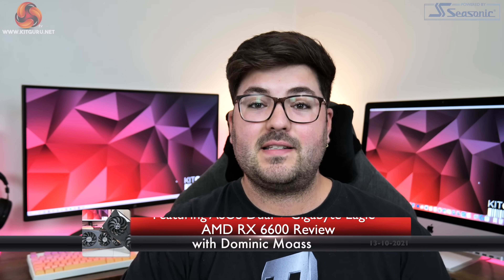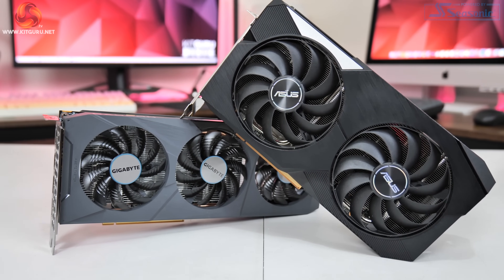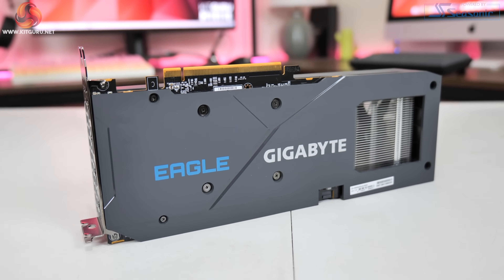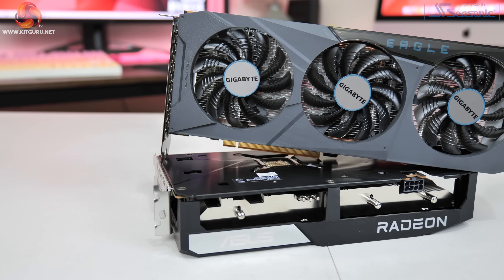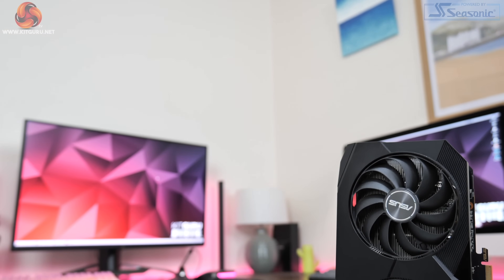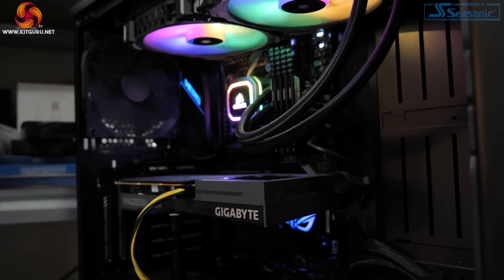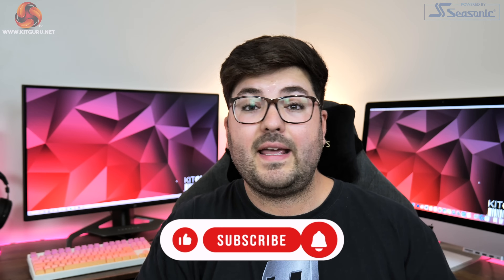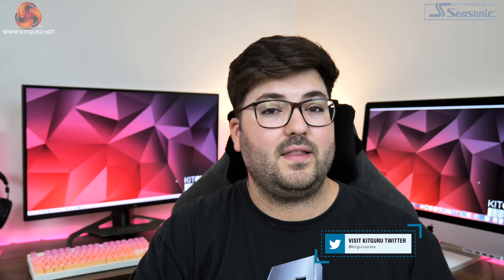AMD RX 6600 Review ft. ASUS & Gigabyte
Today AMD has announced the new RX 6600 and here Dominic takes you through all of his performance data. This review is a bit different to normal as Dominic has been quite ill all week, so for the full analysis be sure to check out the written article

00:00 Start
00:15 Introduction
01:48 Test Setup
02:32 AC Valhalla
02:52 Control
03:12 Cyberpunk 2077
03:32 Days Gone
03:52 F1 2020
04:12 Gears 5
04:32 Hitman 3
04:52 Horizon Zero Dawn
05:12 Red Dead Redemption 2
05:32 Resident Evil Village
05:52 Total War Saga: Troy
06:12 Watch Dogs: Legion
06:32 Average Performance - big picture overview
07:00 Ray tracing performance
07:38 Power draw and performance per Watt
08:26 ASUS Dual vs Gigabyte Eagle
09:27 Thermals, acoustics + total system power
10:31 Overclocking results
11:06 Quick wrap up

Case: Fractal Meshify S2 Blackout Tempered Glass
Processor (CPU): Intel Core i9 Ten-Core Processor i9-10900K
Motherboard: ASUS ROG Maximus XII Hero Wi-Fi
Memory (RAM): 32GB Corsair Vengeance DDR4 3600MHz (4 X 8GB)
1ST Storage Drive: 2TB Samsung 860 QVO 2.5″ SSD, SATA 6Gb/s
1ST M.2 SSD Drive: 500GB Samsung 970 Evo Plus M.2, PCIe NVMe
Power Supply: Corsair 1200W HX Series Modular 80 Plus Platinum
Processor Cooling: Corsair H115i RGB Platinum Hydro Series
Operating System: Windows 10 2004

KitGuru uses a variety of equipment to produce content:
As of May 2020: